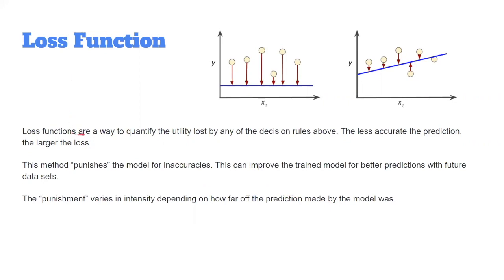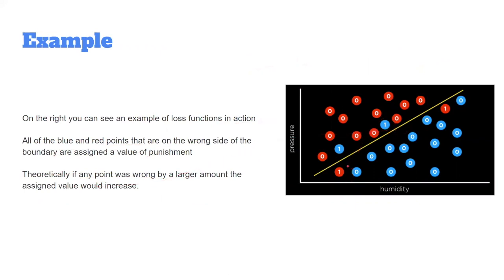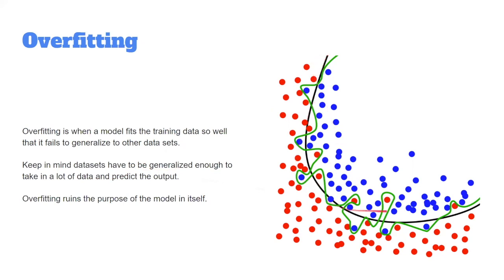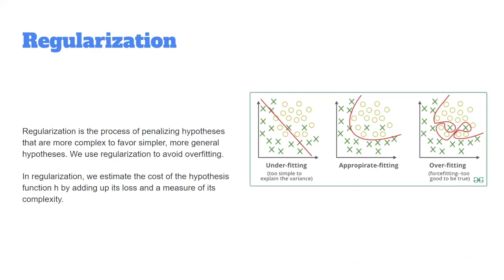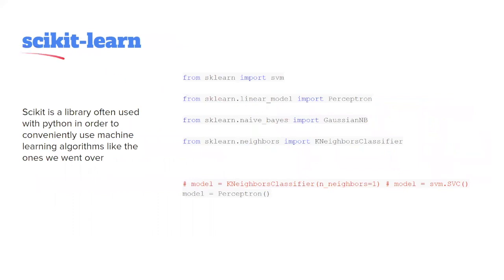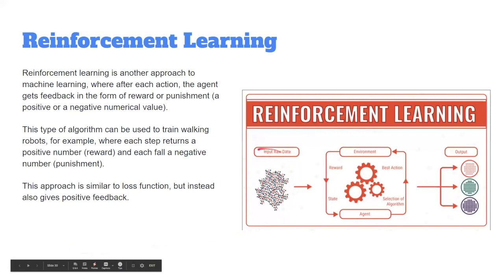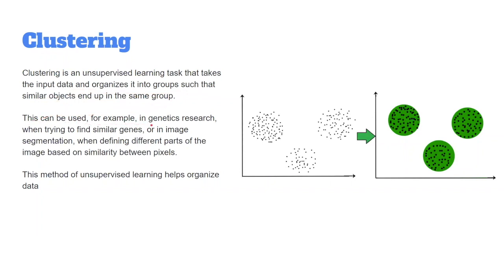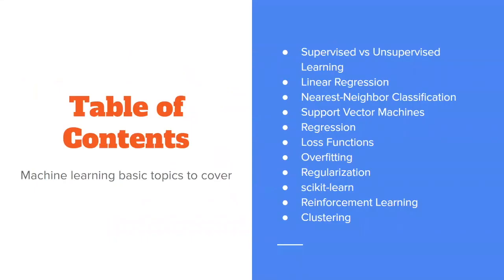Machine Learning Workshop (Video 2/2)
Machine Learning: the second workshop in our Machine Learning series! Our instructor Harsh P. covers some of the overarching branches of machine learning and what it’s used for, such as prediction, classification, and clustering. He also discusses how models adjust themselves through methods such as loss functions and regularization. This workshop is split into 2 videos, and this is the second.

Q&A Recap:
Q: Should you learn C++ or Python first?
A: If you are an absolute beginner, we recommend learning C++ first. Although C++ is more difficult to start with and Python is used more often in machine learning, C++ first provides a stronger foundation for learning other languages. If you want to get into machine learning programming specifically, we would recommend Python instead. Also, keep in mind that certain companies, positions, or courses you take may require you to know certain languages, so if you have a specific career goal in mind, you should do research on that company first.

Q: What courses did you take on computer science and machine learning?
A: CS50 Introduction to Computer Science and CS50 Introduction to Artificial Intelligence (both hosted by Harvard University and found on edX).

Check us out and consider joining our team at coding4community.com